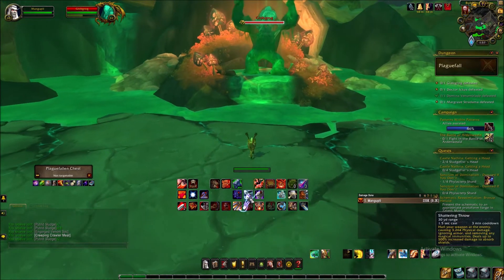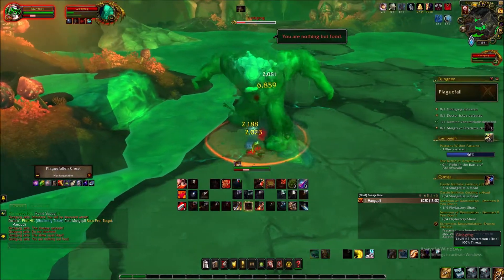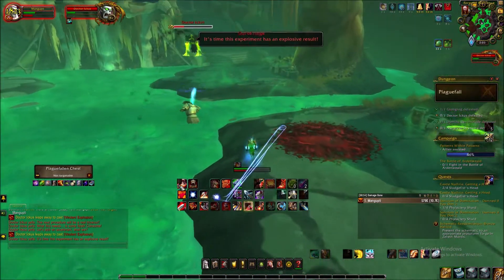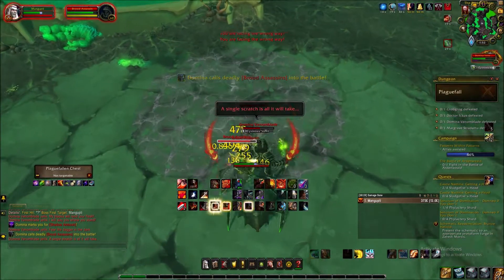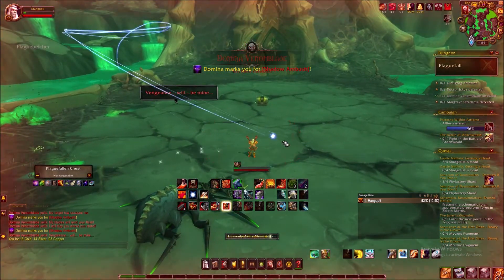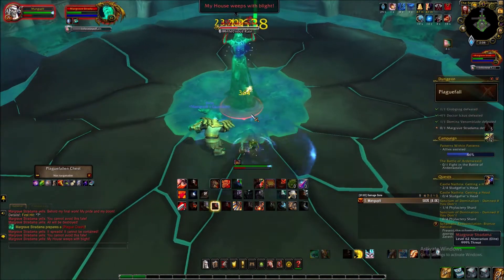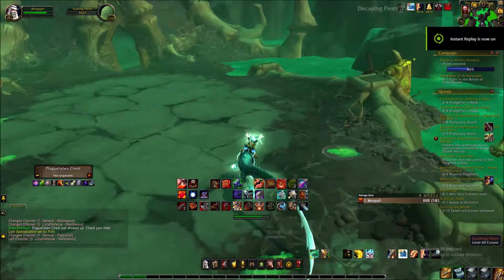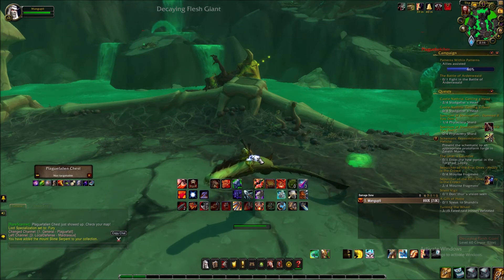Secret Mount Slime Serpent How To Get Yours Today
me Obtaining a secret mount